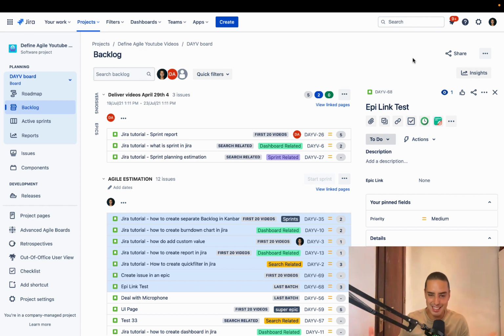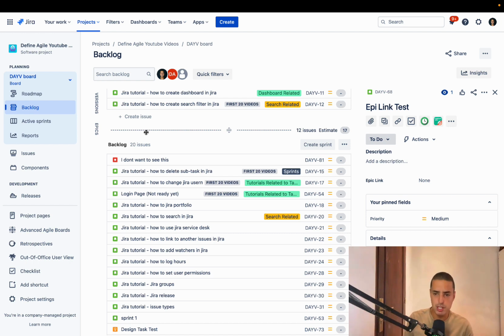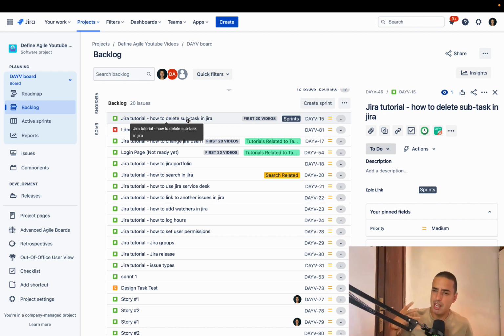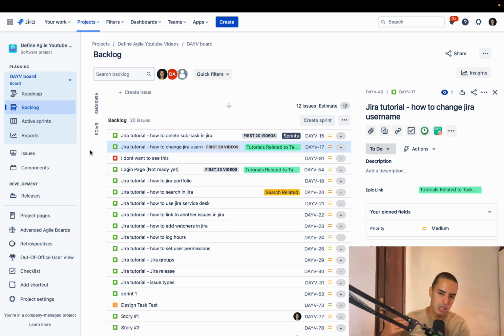How To Do Backlog Grooming - Jira Tutorial 2023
Hey Guys, Anatoly here! ✌

 Are you stuck with your JIRA ? Lets sit down for an hour or two, so I can unblock you!!!

❤ Anatoly

00:00 Intro
00:16 Get Help 1: Learn JIRA from beginner to advanced
00:25 Get Help 2: Schedule a meeting with Anatoly 1 on 1
00:34 Get Help 3: Get Anatoly team to help you
00:48  Why do we need backlog grooming?
01:10  What is a Backlog?
01:32  Backlog Grooming
01:50 Importance of Backlog grooming
02:05 Moving Backlogs
02:19 What does it mean to be groomed?
04:14 Sprint Planning/Moving to Sprint